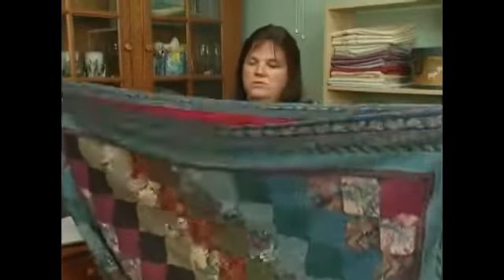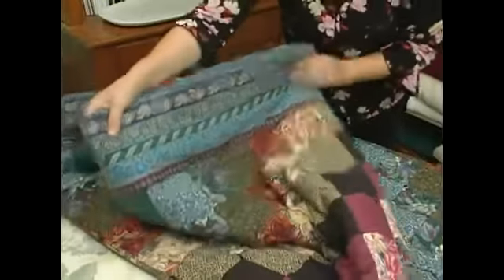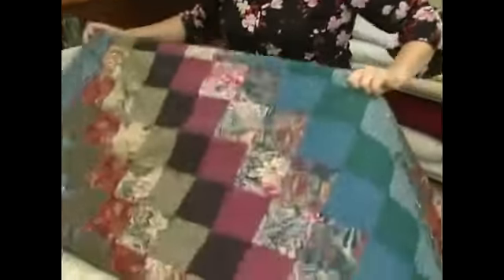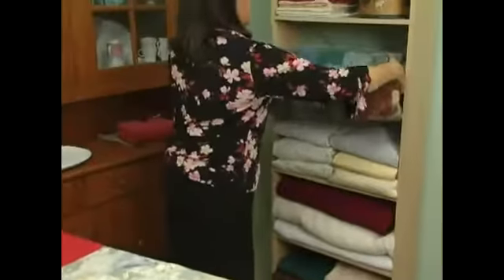Tips for Folding Queen Size Quilts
Tips for Folding Queen Size Quilts. Part of the series: How To Fold Bed Sheets. Tips for folding a queen size quilt in this free good housekeeping video, with tips for keeping a clean bedroom.